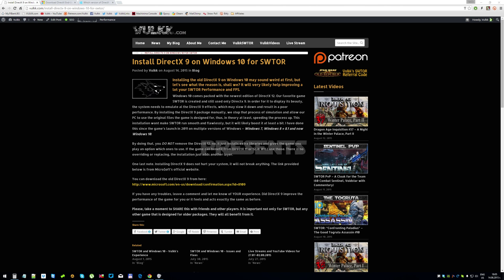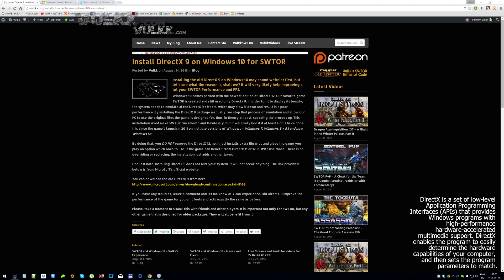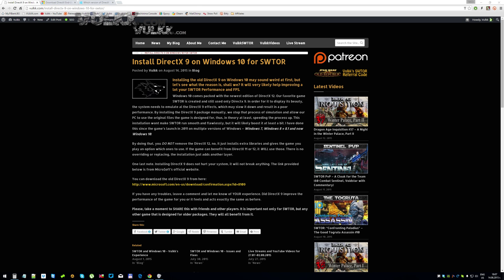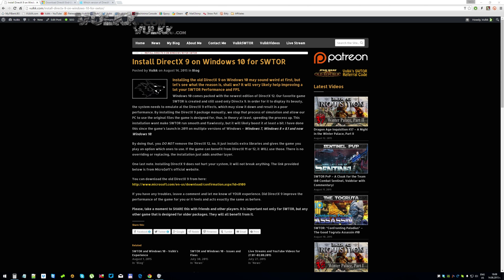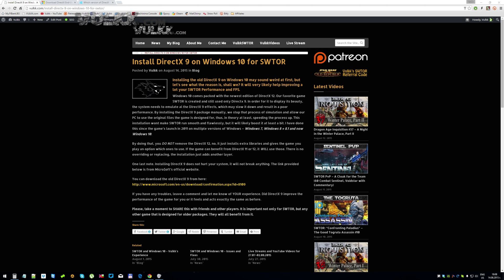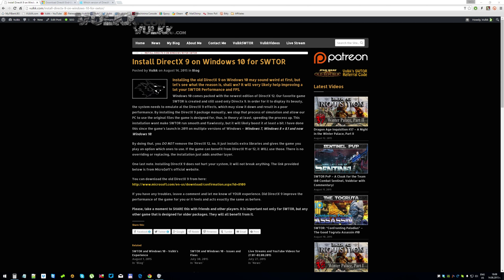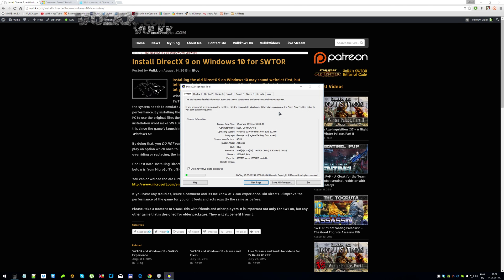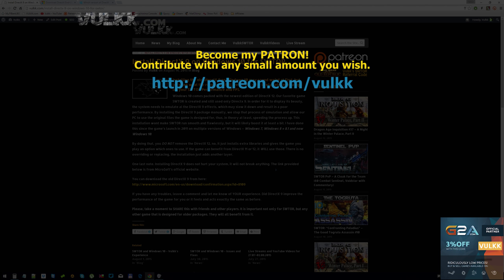SWTOR: Improve Performance by Installing DirectX 9 - Vulkk's Tips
Increase SWTOR Performance by installing DirectX 9 on a newer Windows OS. This way we allow SWTOR to use the original DX9 files the game is designed for. ► Read the Full Article and Download DirectX 9

Get SWTOR Cartel Coins and Game Time Cards:
- Amazon SWTOR Bundle